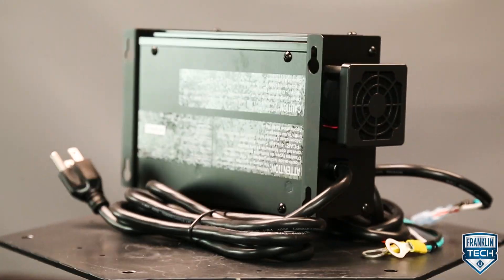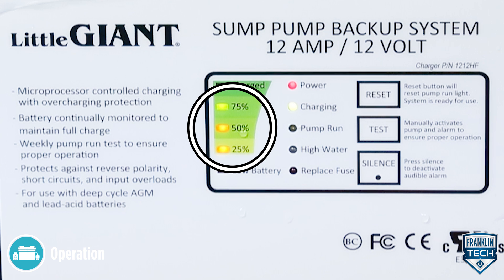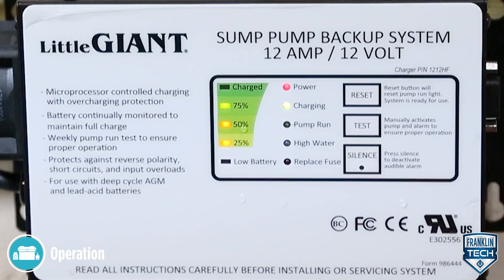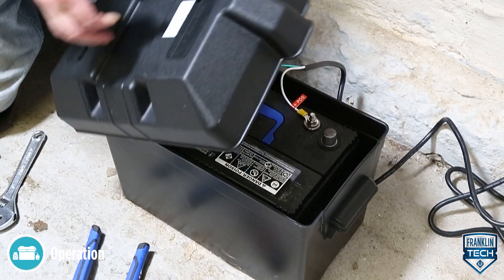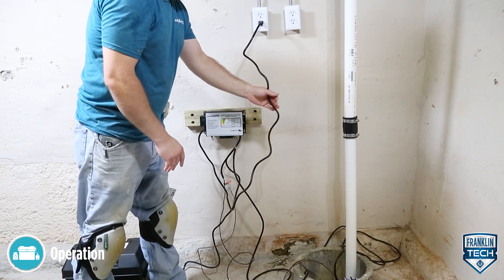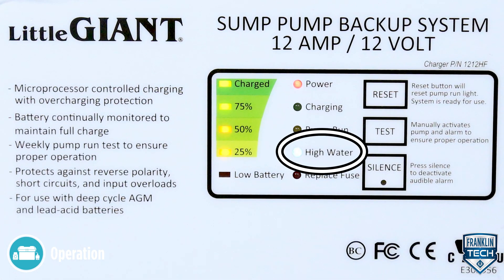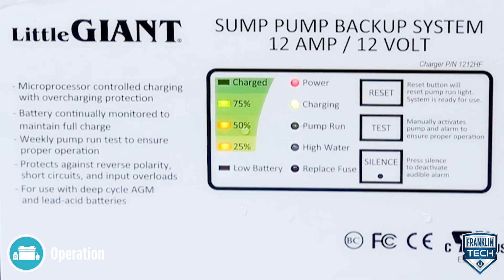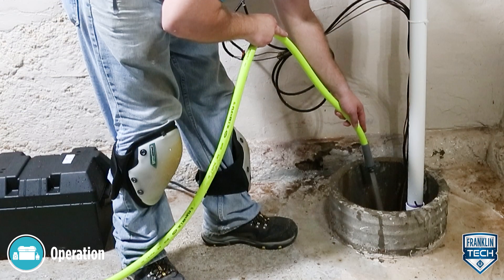Little Giant SPBS Series Battery Backup Controller Navigation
Learn how to navigate the controller display of your Little Giant SPBS Series Battery Backup System!

For more information on the Little Giant SPBS Series Battery Backup System